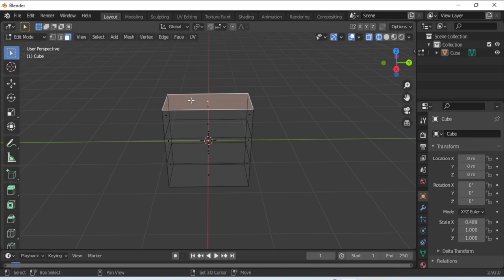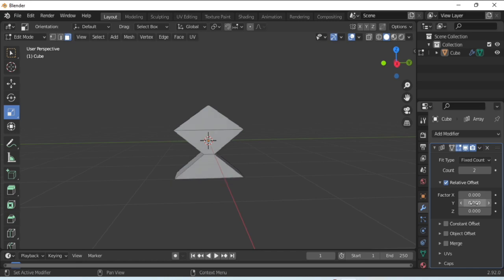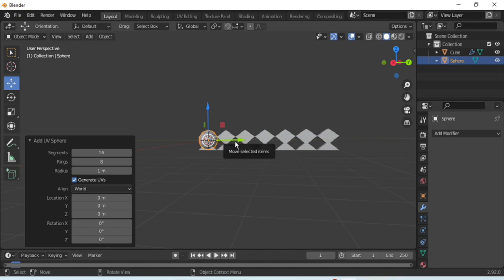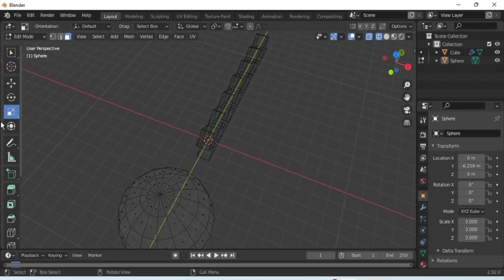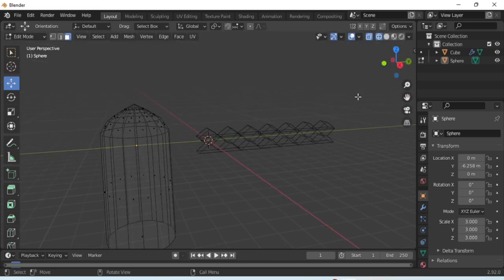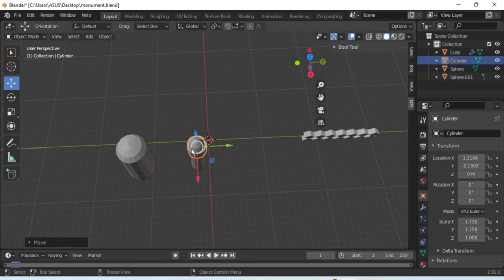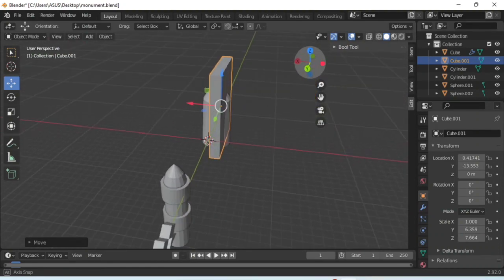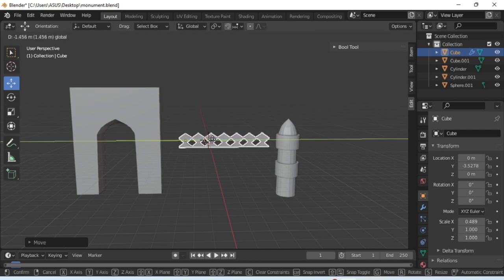Creating Mughal Architecture in Blender: Part 1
Welcome to our YouTube tutorial on recreating Mughal architecture in Blender! In this in-depth tutorial, we will guide you through the process of bringing the grandeur and beauty of Mughal architecture to life using the power of Blender's 3D modeling tools.

Starting from the basics, we will show you how to set up reference images and create the fundamental shapes that form the foundation of Mughal architecture.

Join us on this artistic journey as we bring the essence of Mughal architecture to the digital realm with Blender!